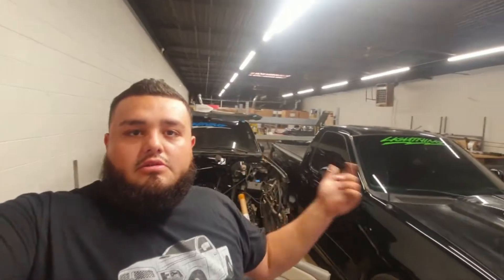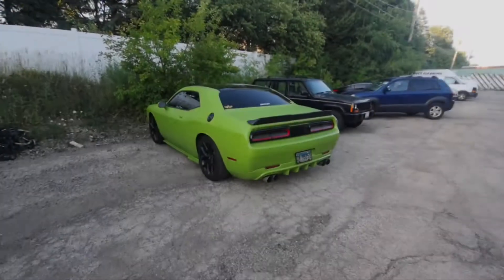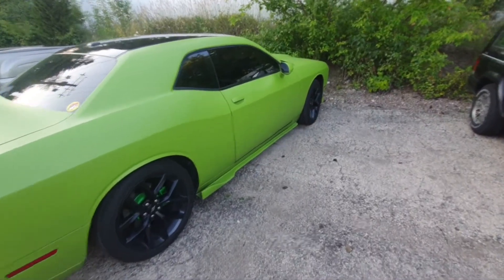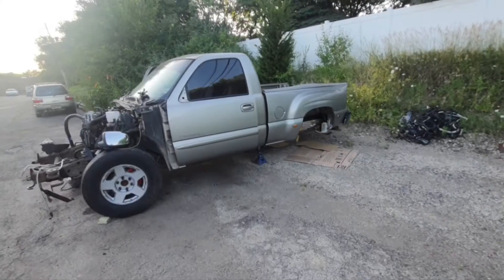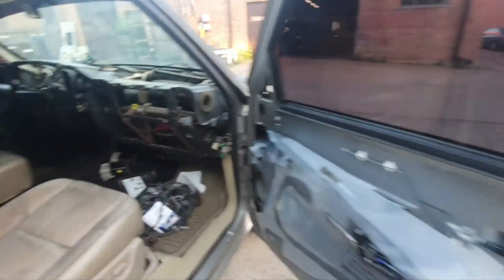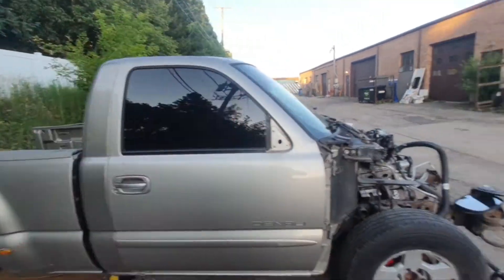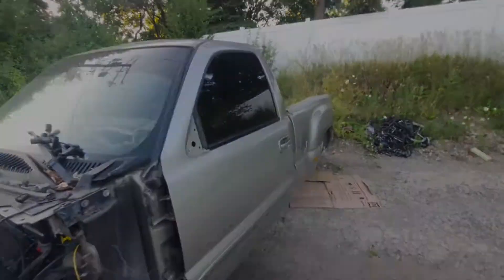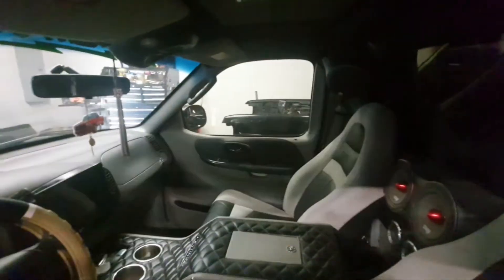No More Trokiando? Whaa💭🙊🙈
Welcome Back👋🏼👋🏼 long time no see guys, hope yall doing good👌